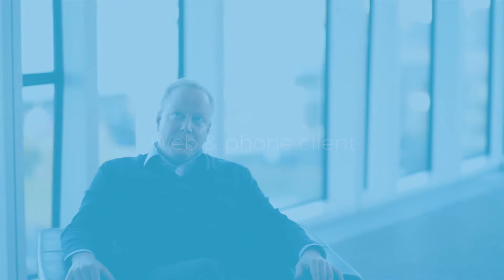Microsoft Dynamics NAV 2016 and LS Nav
Dadi Karason, Chief Technology Officer at LS Retail, shares his thoughts on Microsoft Dynamics NAV 2016, focusing on the features that will most influence future developments of LS Nav.